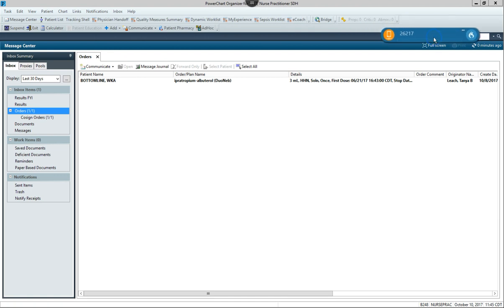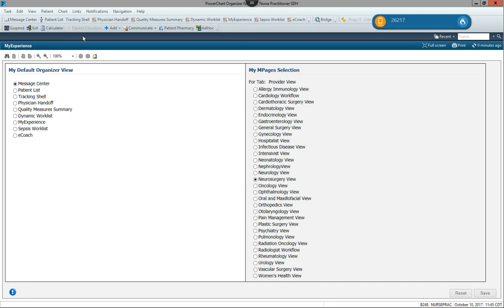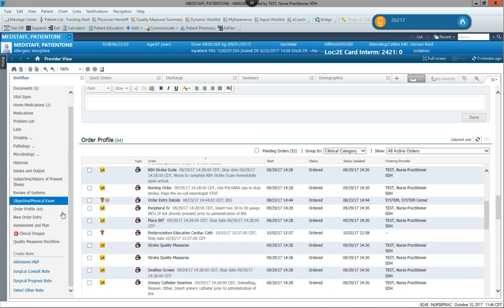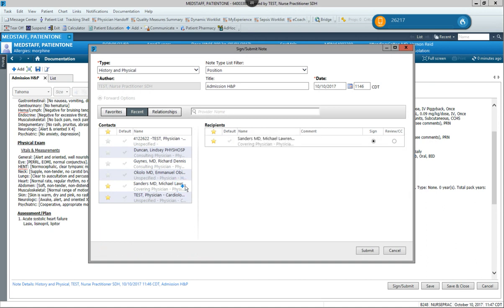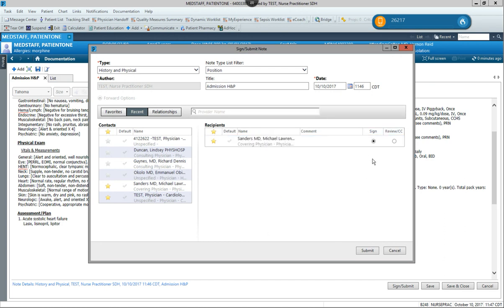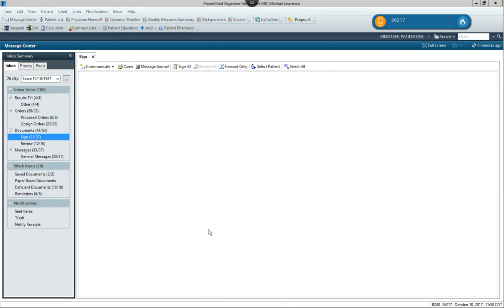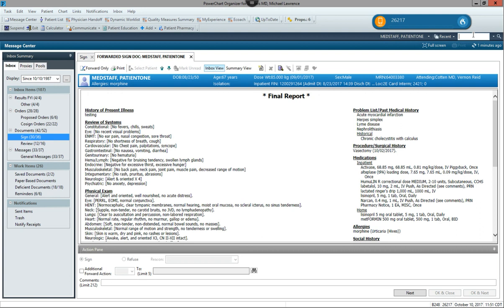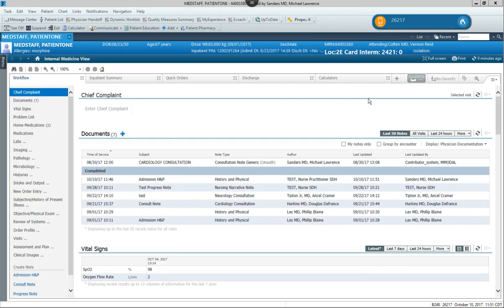Nurse Practioner and Physician Cosignature of documents in Cerner